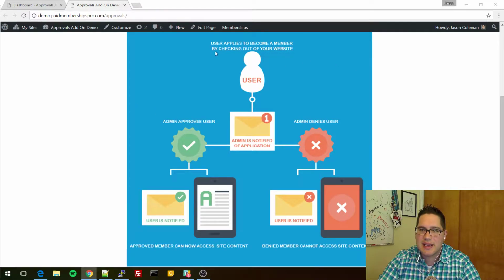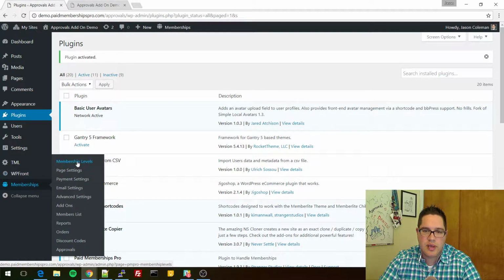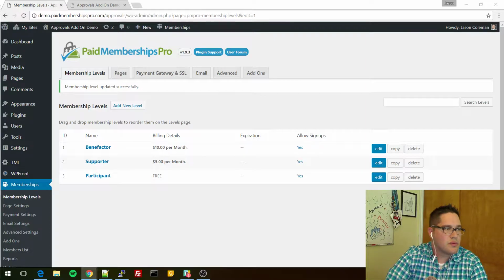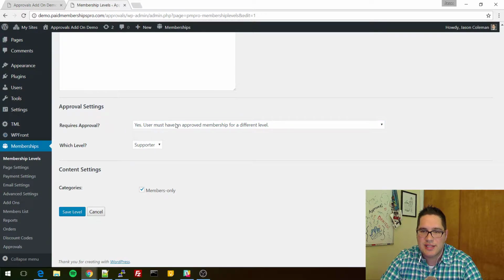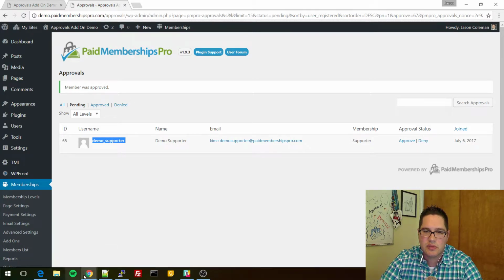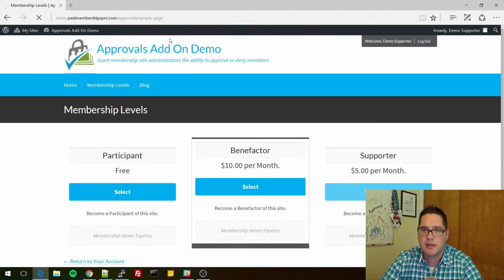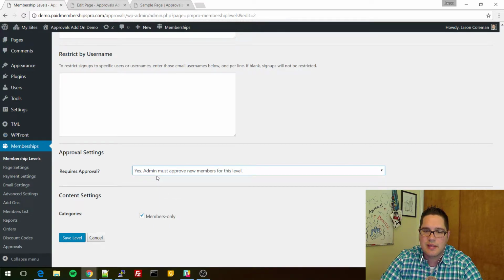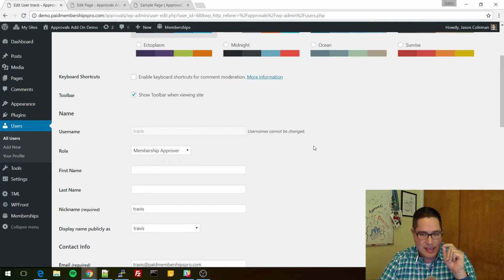Paid Memberships Pro: Approvals Add On Demo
Learn the ins and outs of our Approvals Add On launching 6th July 2017! Jason Coleman will walk through the add on via live stream and host a brief Q&A session.

PMPro Plus members can download and install the add on via our website immediately following the event.

The Approvals Add On for Paid Memberships Pro allows you to set up a unique approval or application process for your membership site. After a member signs up, the Admin or Membership Manager will have the ability to approve their membership or deny the application.